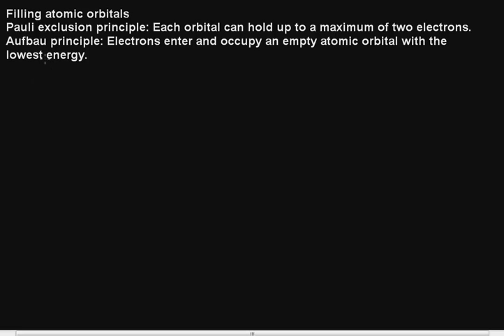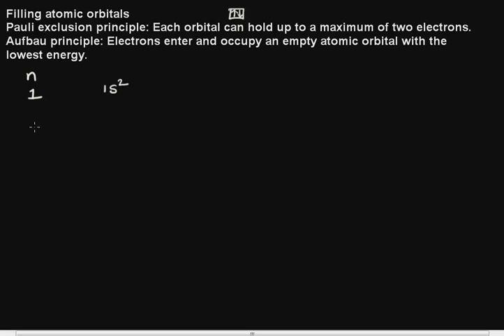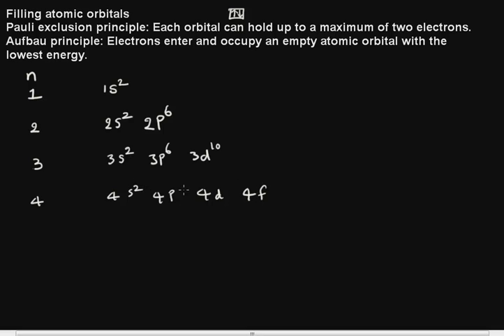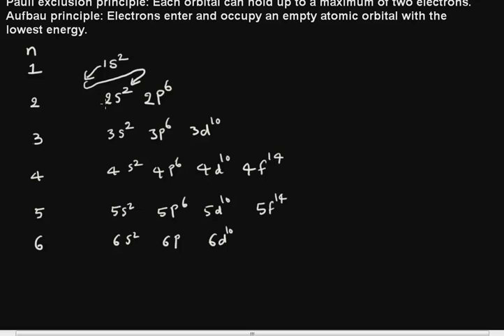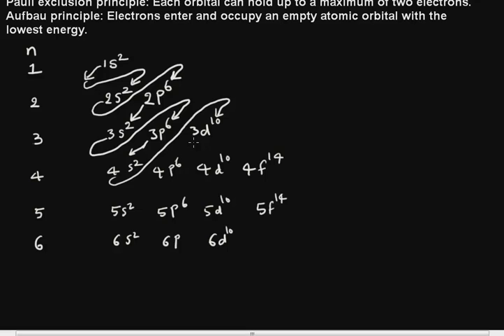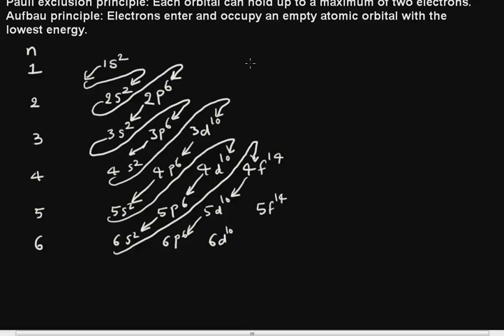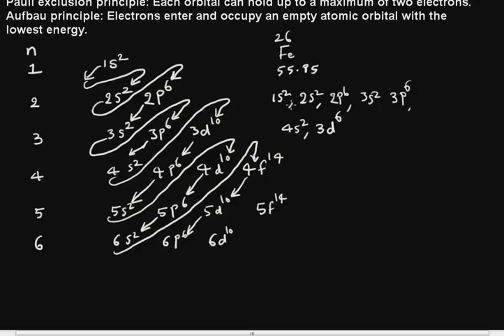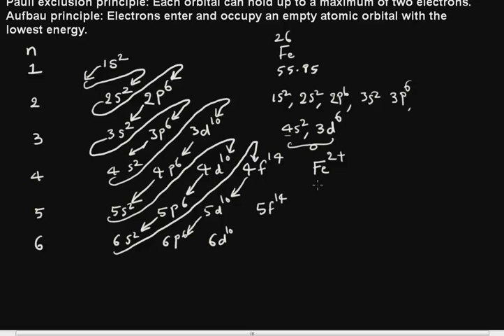Filling atomic orbitals